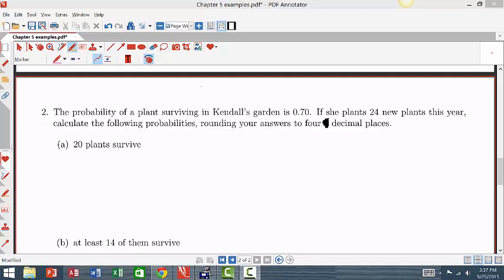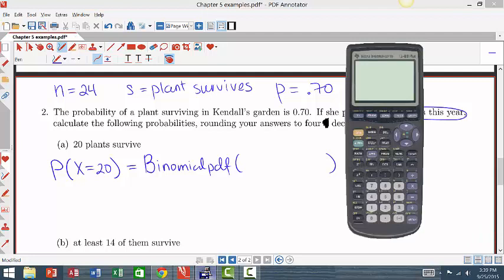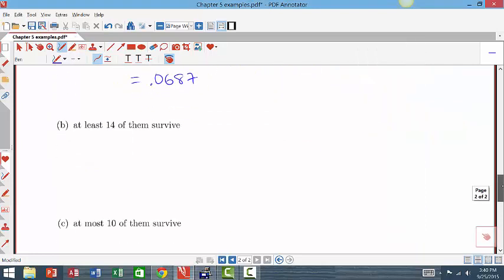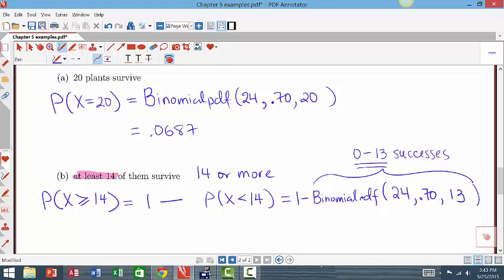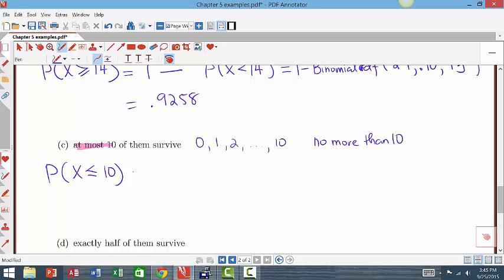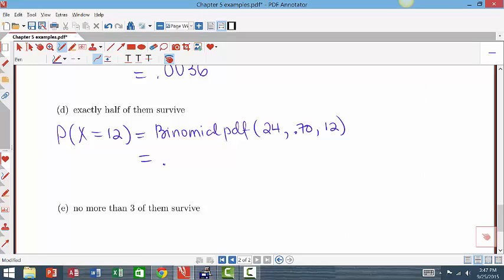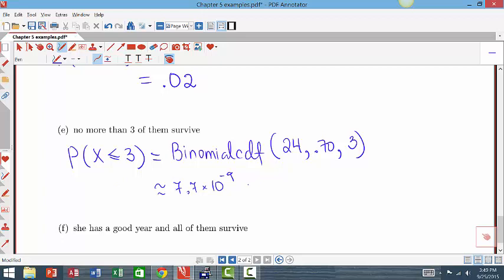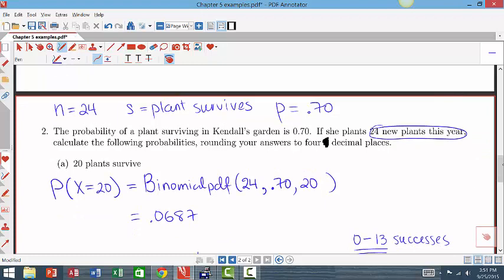Binomial distribution problems with TI-83/84